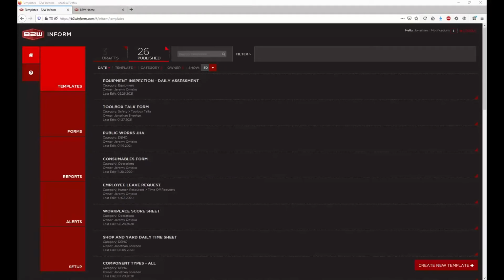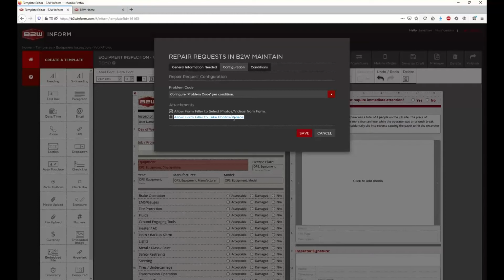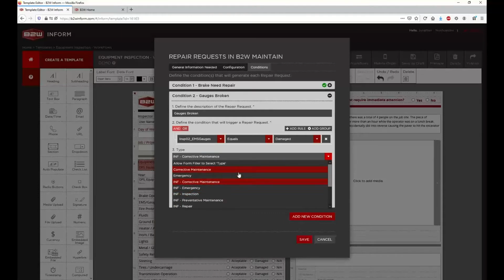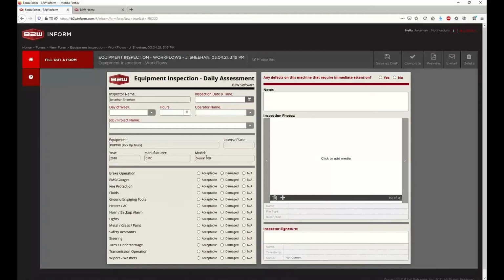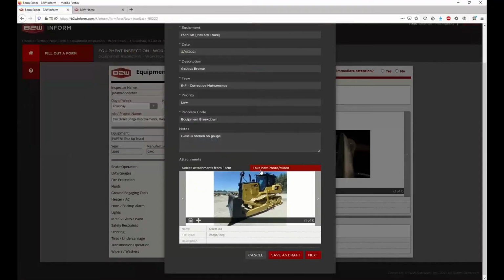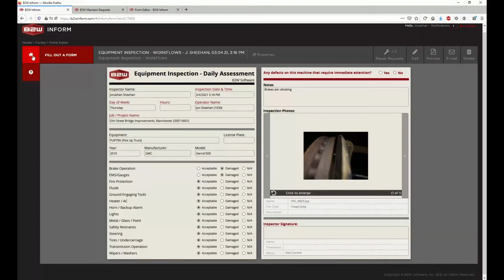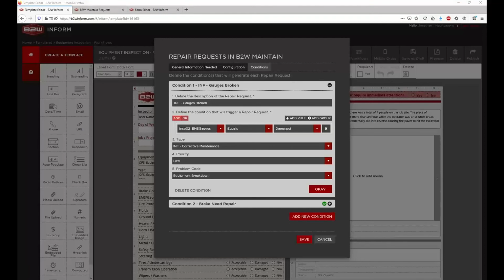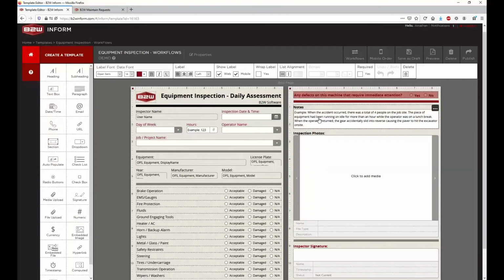Webcast – Generate Repair Requests in B2W Maintain from B2W Inform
In this training webinar, you will learn how the new Repair Requests workflow feature in B2W Inform can be used to automatically create Repair Requests in B2W Maintain.